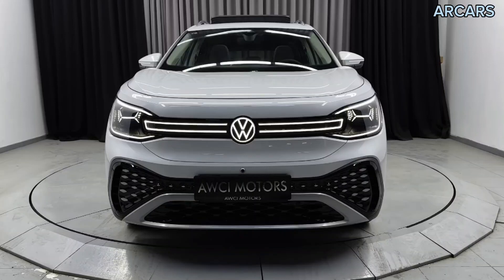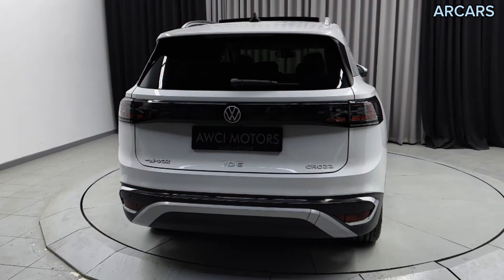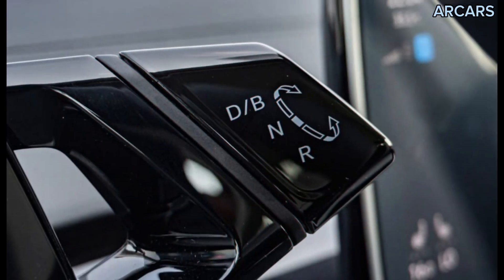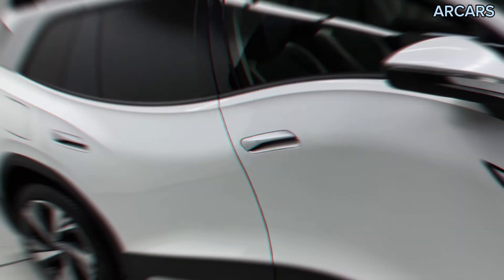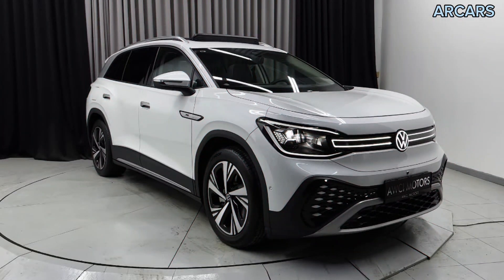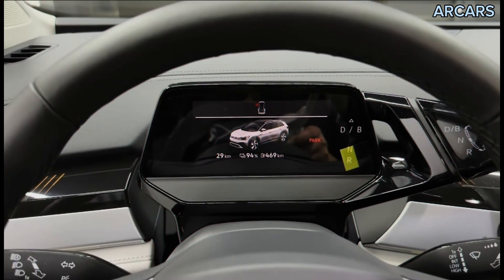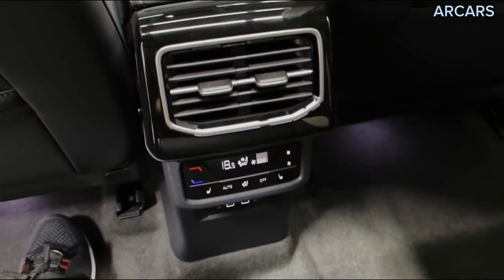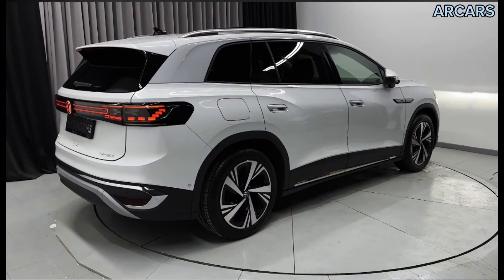ALL new 2023 Wolkswagen ID6 grozz pro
Don't forget to subscribe to my channel to go places and grow, thank you each and every one of you for your support, dear viewers, if there is a car brand you want me to shoot, feel free to say it. For those who only understand